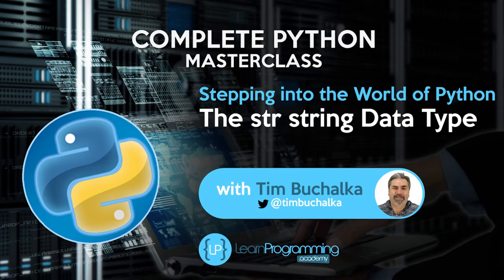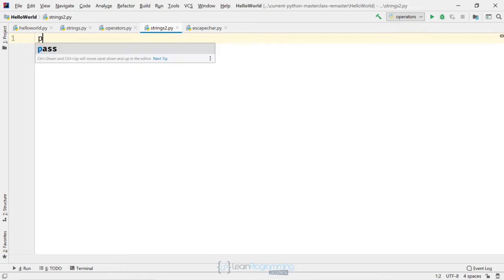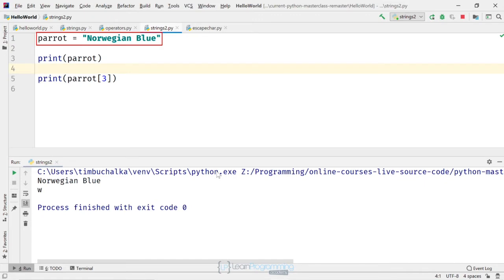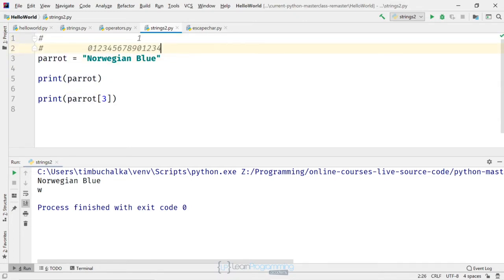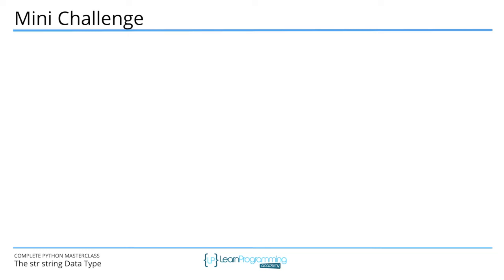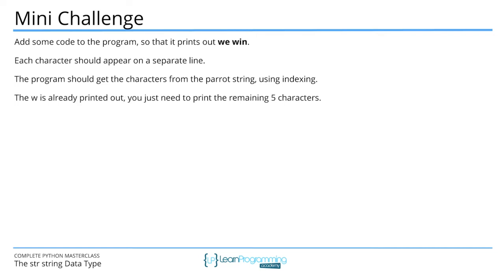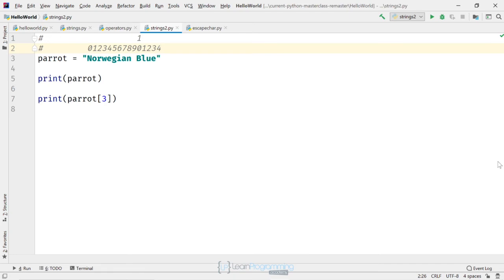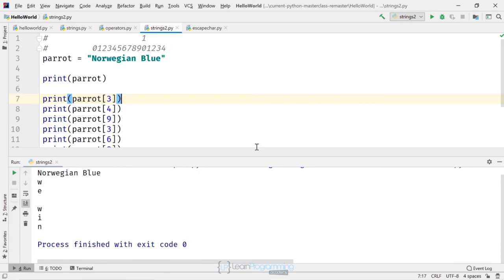17. The str String Data Type | Python for life